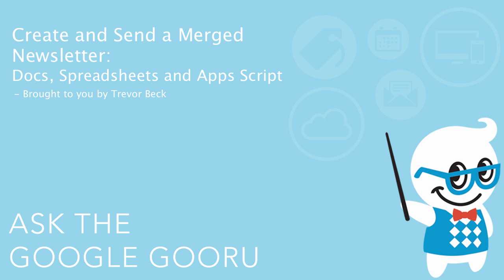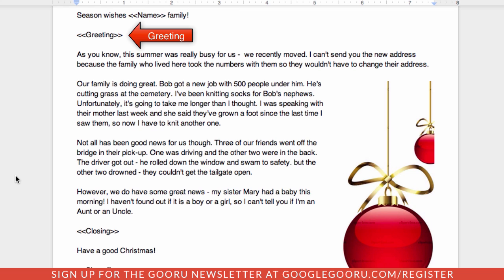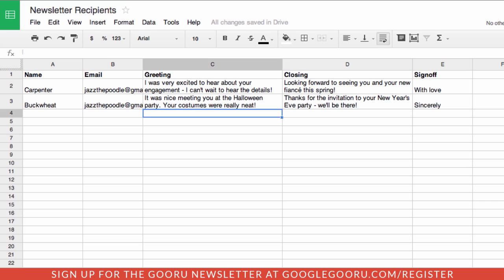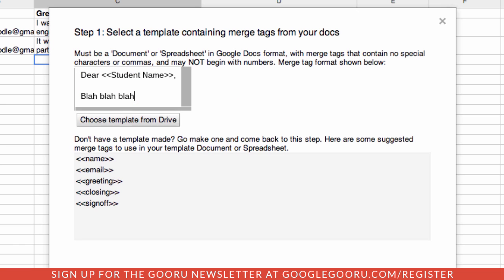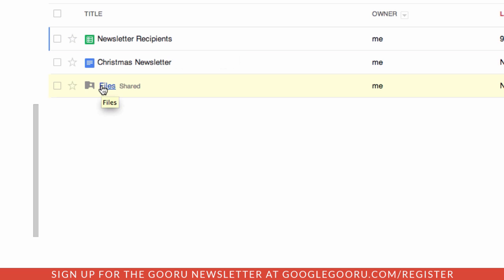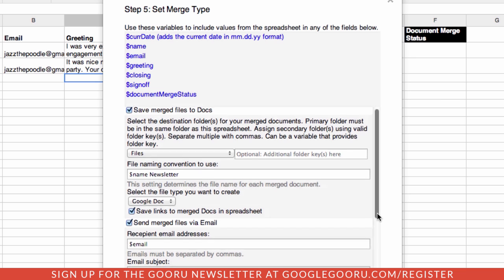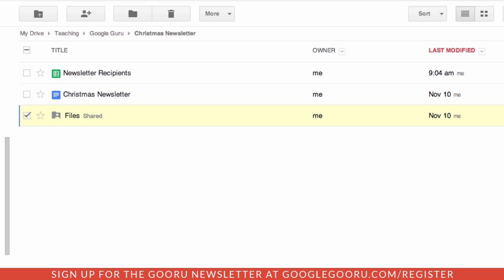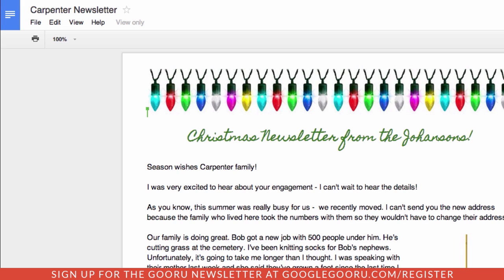Create and Send a Merged Newsletter: Docs, Spreadsheets and Apps Script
Integrating Apps Script is one of the best ways to show off your Google Apps knowledge to colleagues, friends and family. Even if you're not experienced with Apps Script, we've put together a great tutorial to get you started -- and it's perfect for the holidays!

In this video, you'll learn all about the AutoCrat script, and how you can use it to put together the perfect holiday newsletter. With the power of Google Apps Script you can combine Google Docs, Spreadsheets and Gmail to create a personalized newsletter, without having to write several different versions.